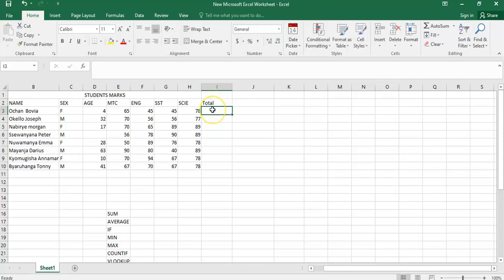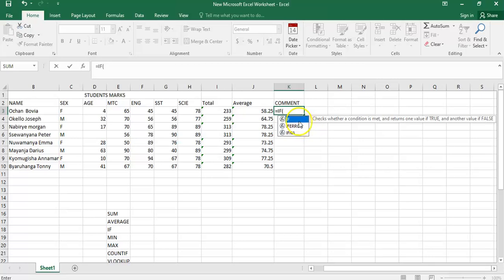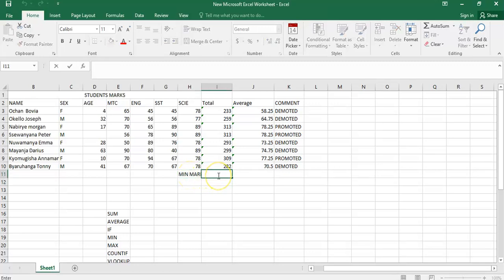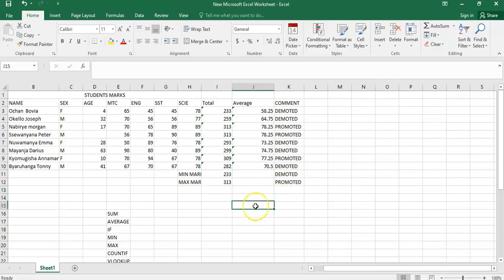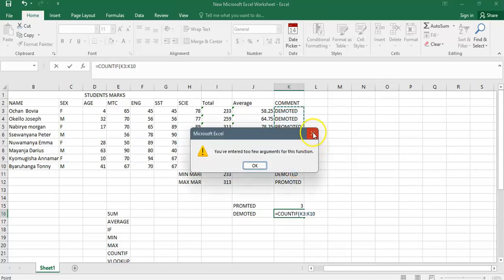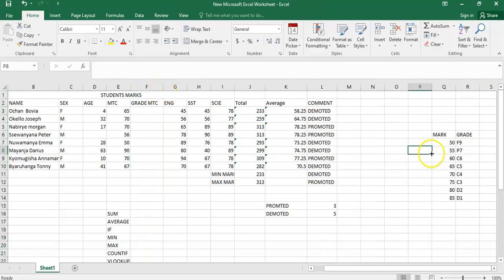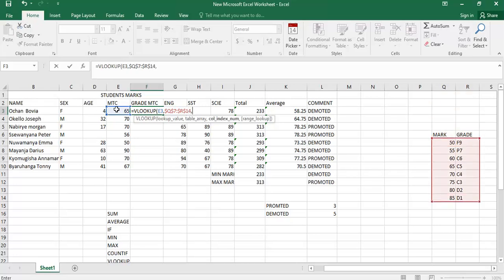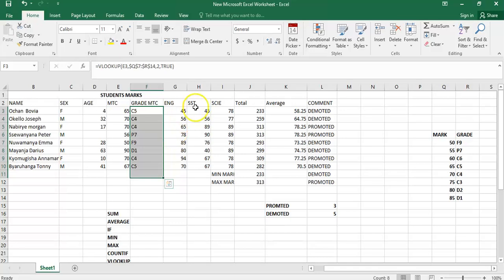How to use Excel Common Functions Explained | SUM, AVERAGE, COUNTIF, MIN, MAX & VLOOKUP in 2026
Master the most common Microsoft Excel functions used in school, business, and UNEB ICT examinations! In this video, I explain Excel functions step by step in a simple and practical way suitable for beginners and Advanced Level ICT students.
📘 Functions Covered: ✔ SUM Function
✔ AVERAGE Function
✔ COUNTIF Function
✔ MIN Function
✔ MAX Function
✔ VLOOKUP Function
🎯 In this lesson you will learn:
How to perform calculations in Excel
How to find averages quickly
How to count data using conditions
How to identify smallest and largest values
How to use VLOOKUP to search data automatically
Practical spreadsheet skills for UNEB UACE ICT
👨‍🏫 Perfect for:
ICT Students
UNEB candidates
Anyone learning spreadsheets